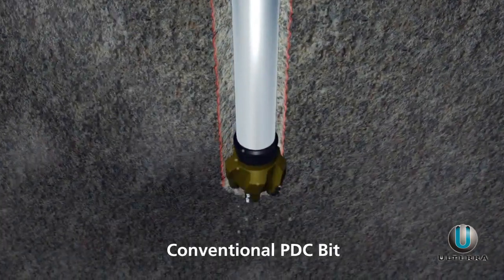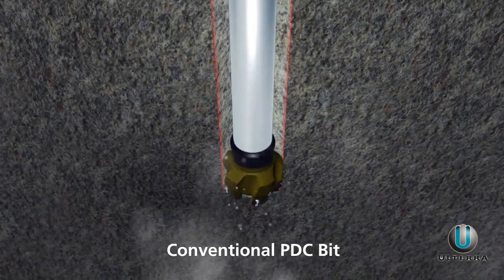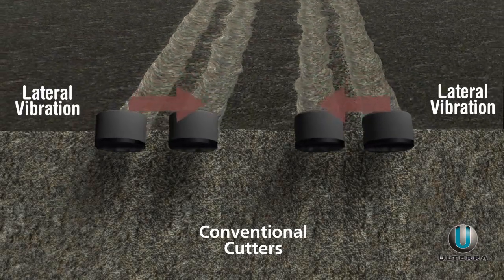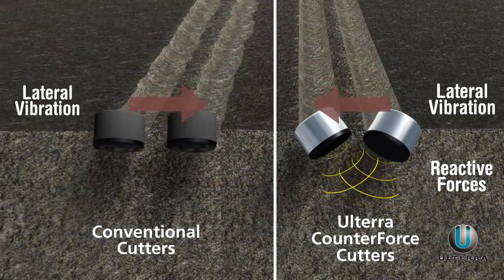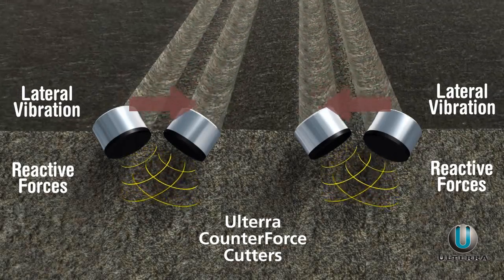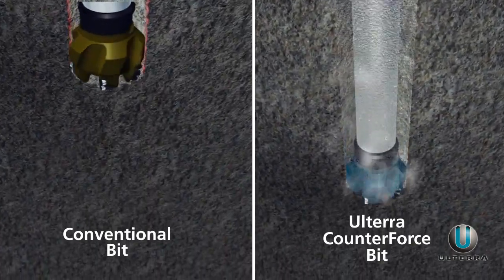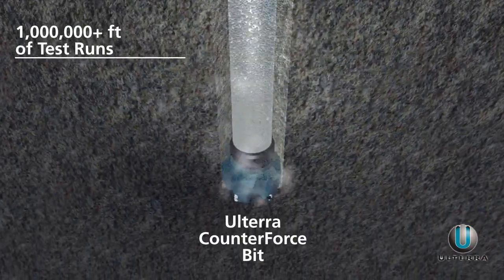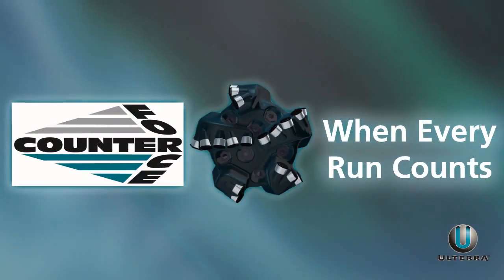Долота: Ulterra's New CounterForce Technology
Очередное видео о технологиях Ulterra